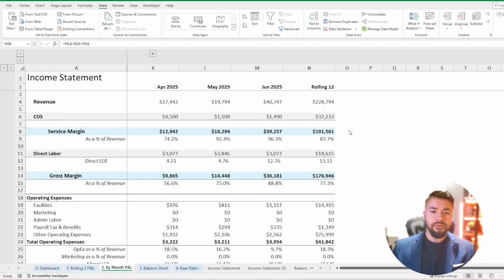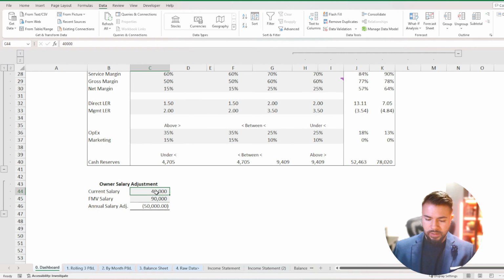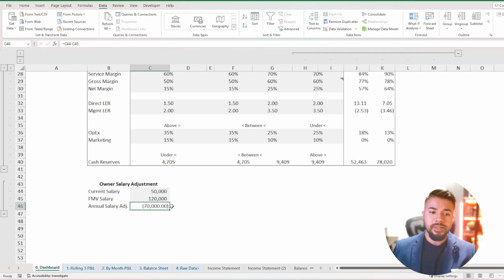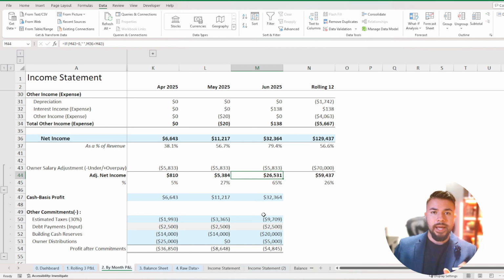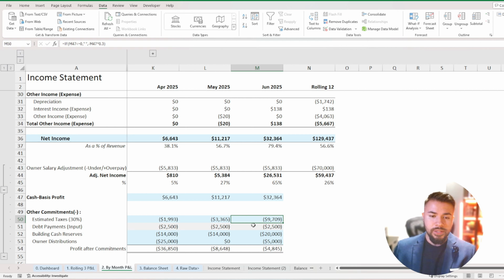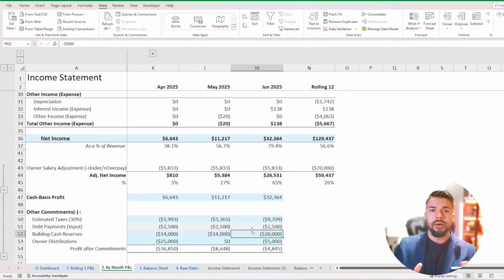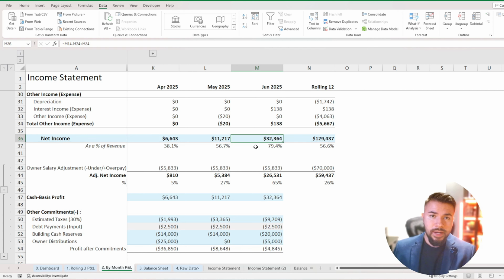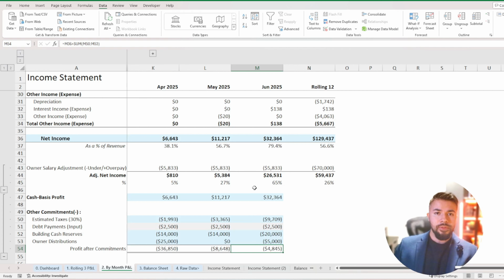5 Reasons Your Profits are LYING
**Business Owner's** Your Profit Is LYING — Here's Why

Think your business is doing great just because it shows a profit? Not so fast.
In this video, I break down 5 reasons your profit number might be totally misleading:

1. You’re not paying your W-2 Wages at a fair market value
2. Taxes aren’t accounted for
3. Debt payments are not on the P&L
4. Distributions throw things off
5. You haven't built your Cash Reserves

Don’t let a fake profit number steer your business in the wrong direction.